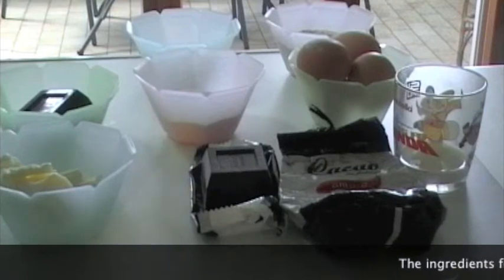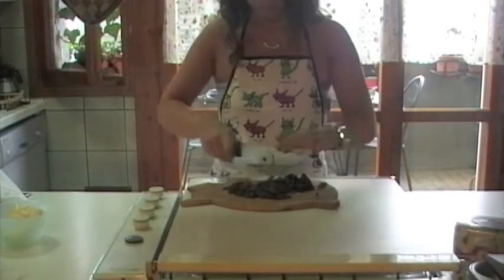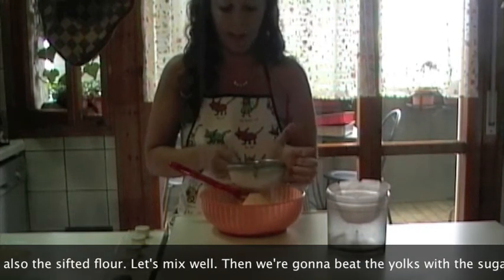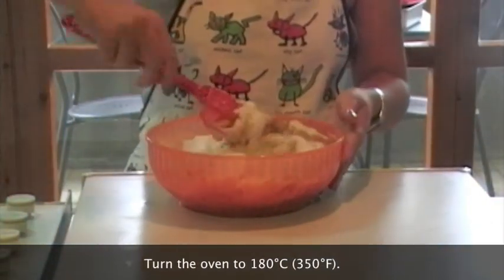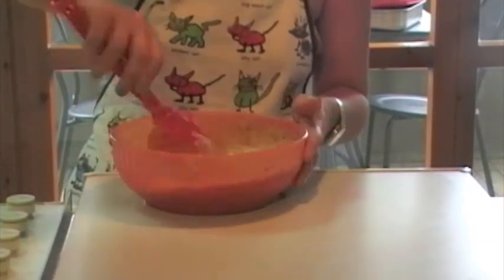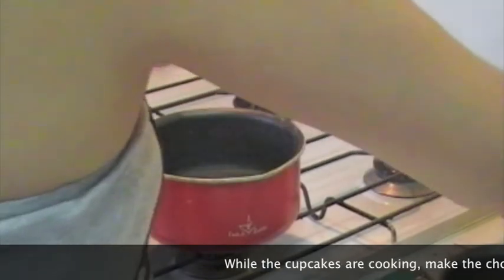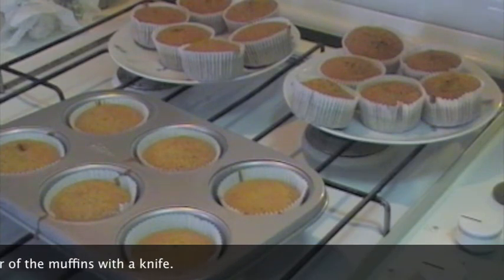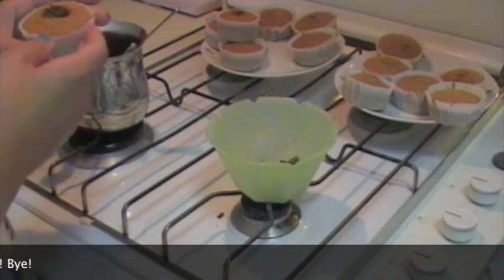Cupcakes Cioccolato & Mandorle - Almonds & Choco Cupcakes (eng sub)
** ITA & ENG **
Ecco un'altra squisita ricetta per i Cupcakes, uno dei dolci più facile e buono allo stesso tempo, pratico da trasportare, ideale per le feste e per sbizzarrirsi con la fantasia. Provateli! :) un bacio!

Here's another delicious recipe for cupcakes! One of the easiest  desserts and good at the same time, easy to carry, ideal for your parties and perfect to have fun with your imagination. Try them! :) kiss!

♣ "KONBINI" WORLD! TEST DIRETTI SUI PRODOTTI GIAPPONESI E COREANI

♣ "KONBINI" WORLD! DIRECT TEST ON JAPANESE AND KOREAN PRODUCTS

♣ VIVERE IN GIAPPONE? CIBO GIAPPONESE?

♣ LIVING IN JAPAN? JAPANESE FOOD?

♣ VIVERE IN COREA? CIBO COREANO?

♣ LIVING IN SOUTH KOREA? KOREAN FOOD?